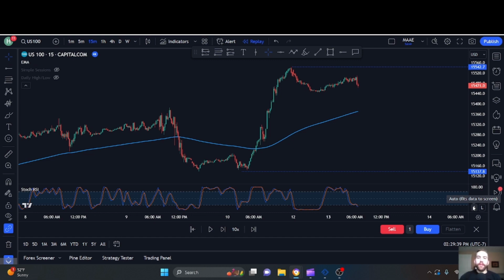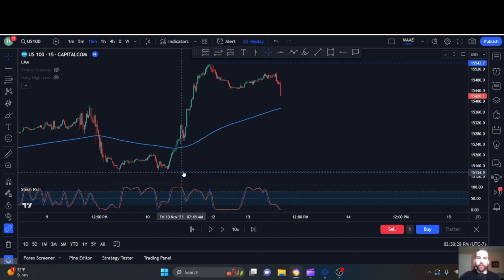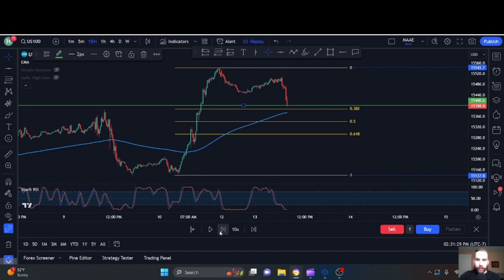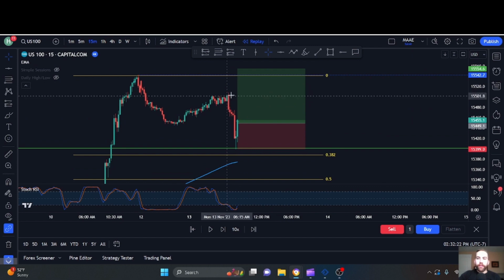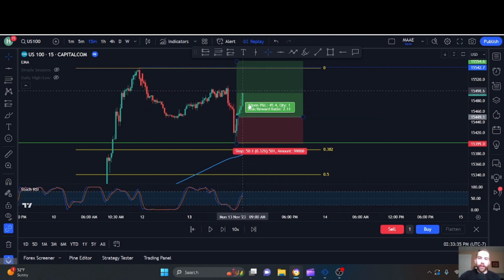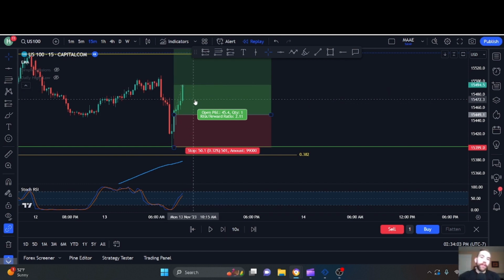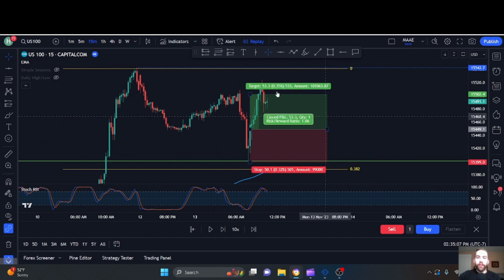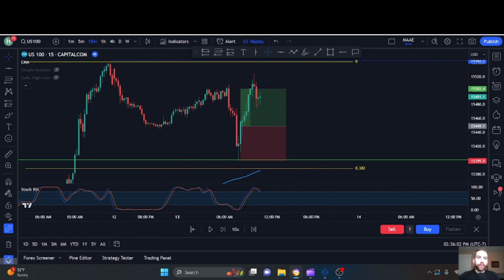1% Win on NAS100!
Trade breakdown of my win on NAS100 on 11/13/23.